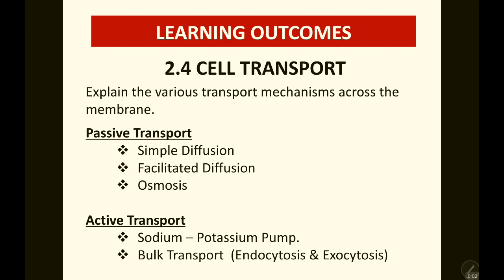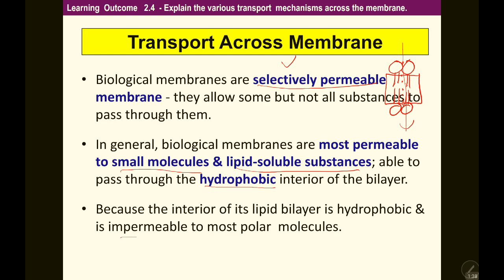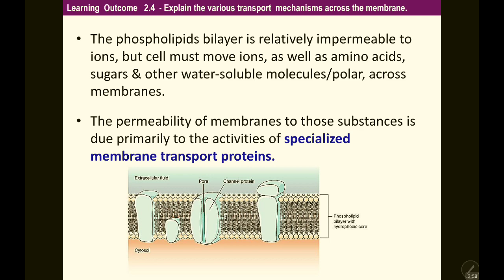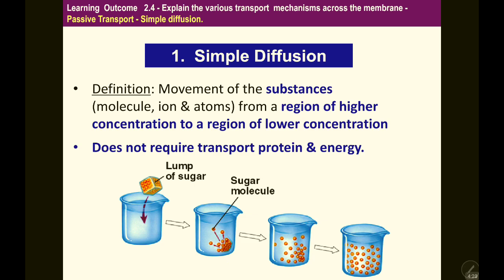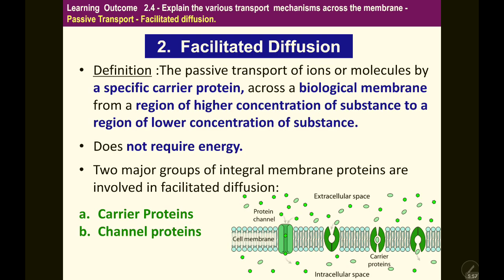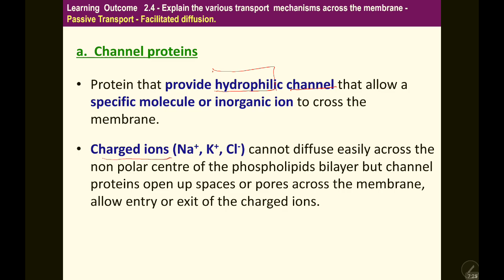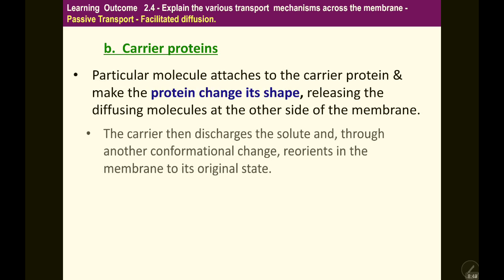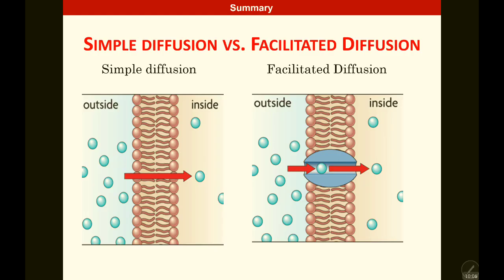2.4 cell transport (part 1 - simple & facilitated diffusion)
Chapter 2
Cell Structures and Functions
Cell Transport